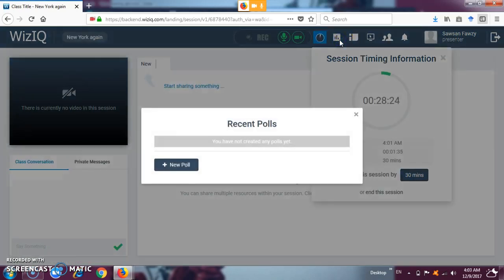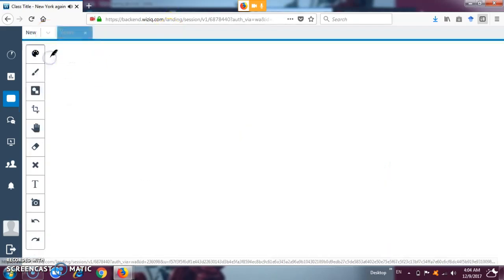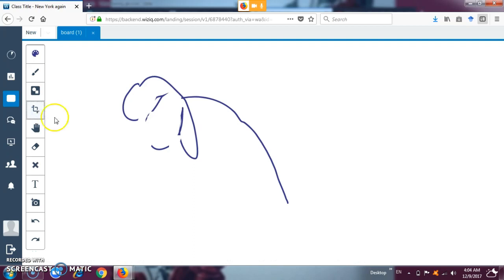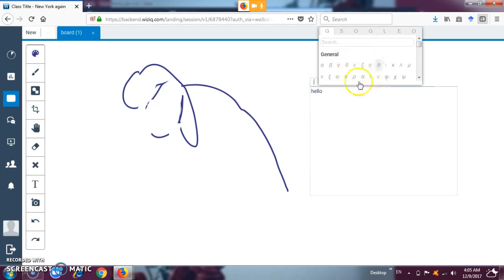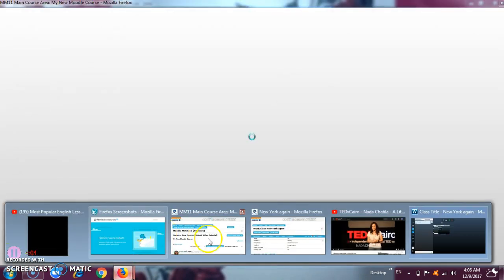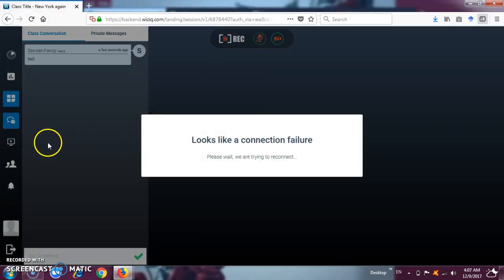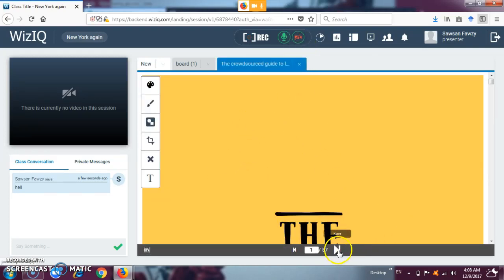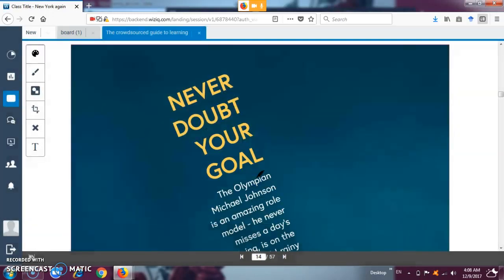WizIQ on Moodle